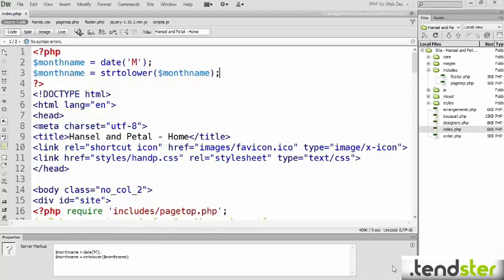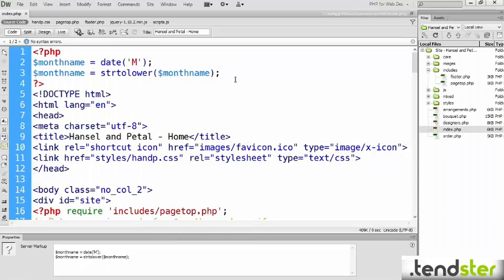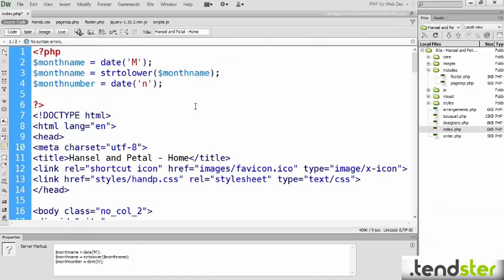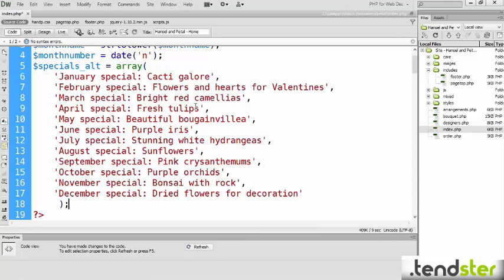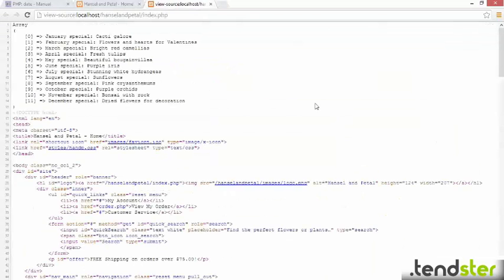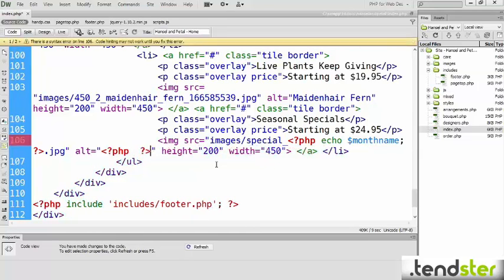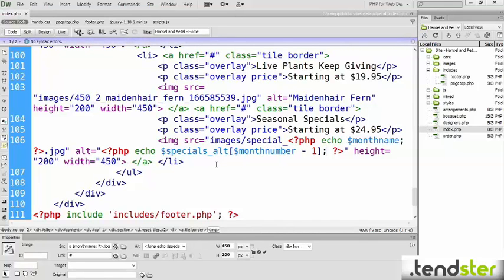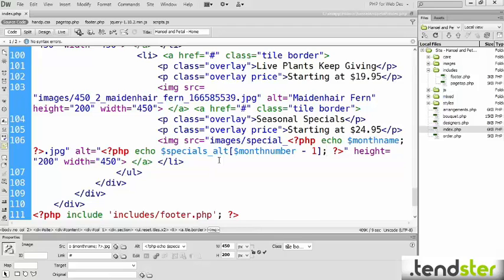PHP Tutorial for Web Designers #27 SolAlt